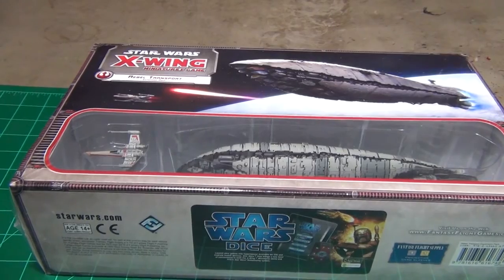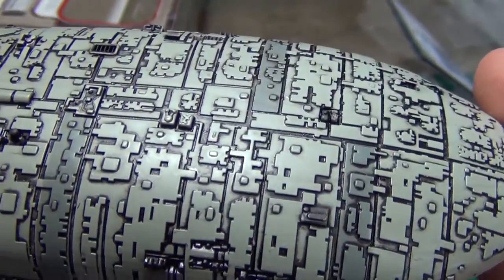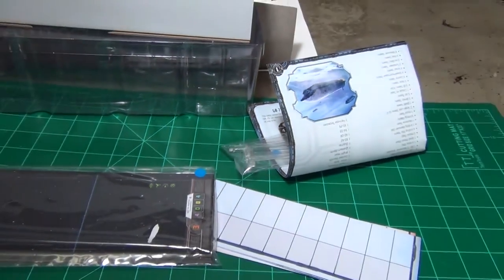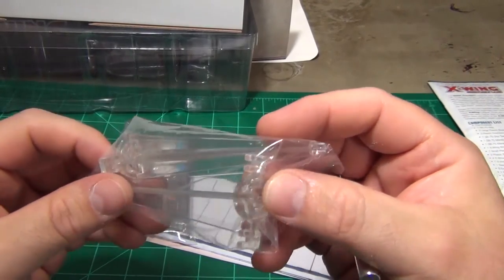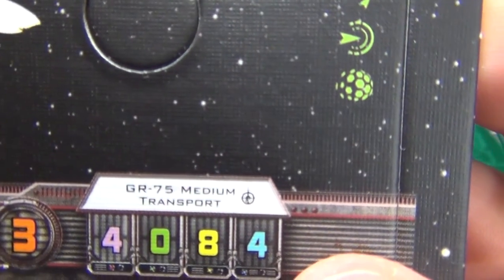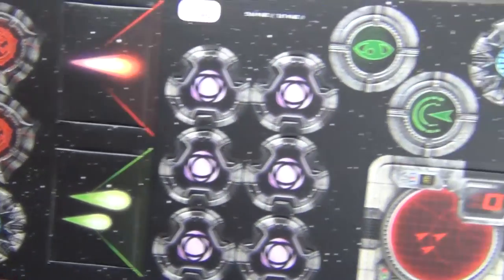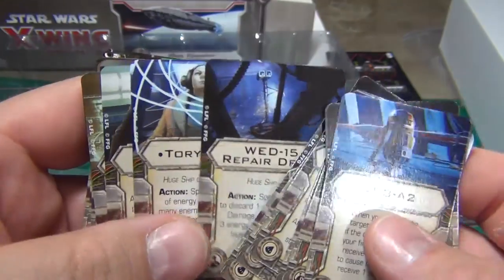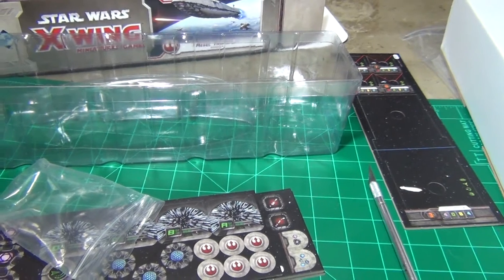X-Wing Miniatures - Rebel Transport Unboxing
I open up a large ship expansion for the X-Wing Miniatures game.